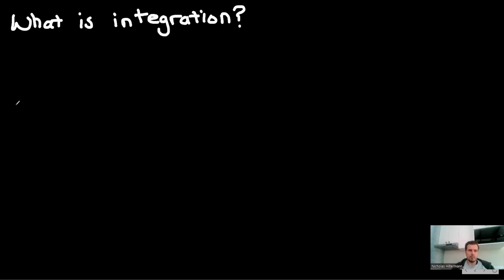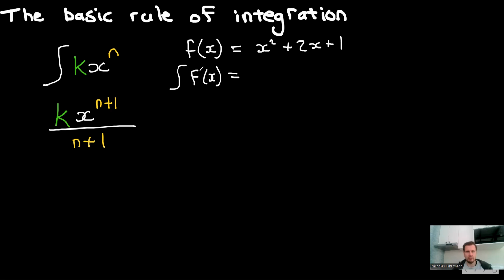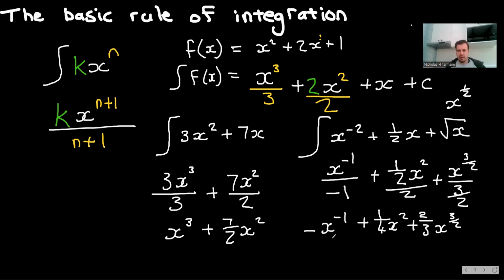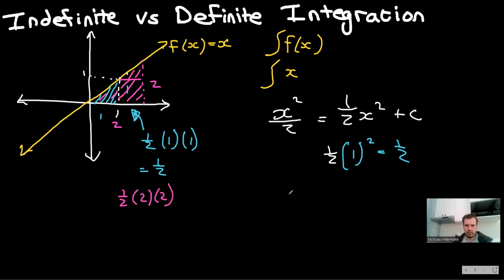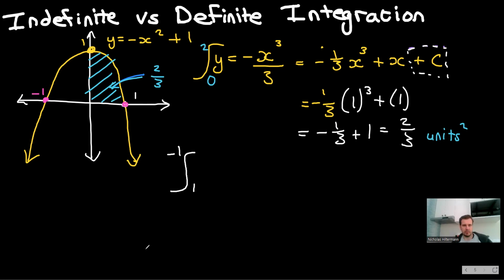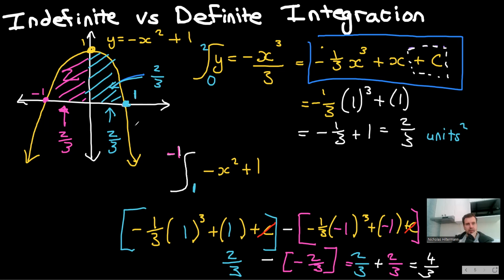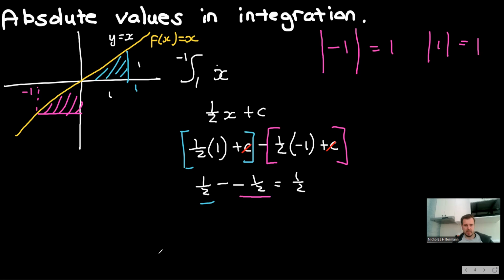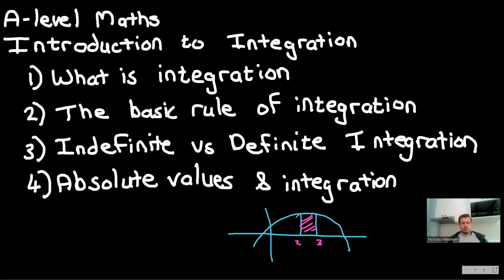A-Level Maths - Introduction to Integration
In this video we look at A Level Mathematics, an Introduction to Integration.